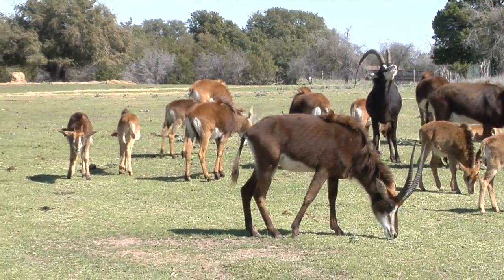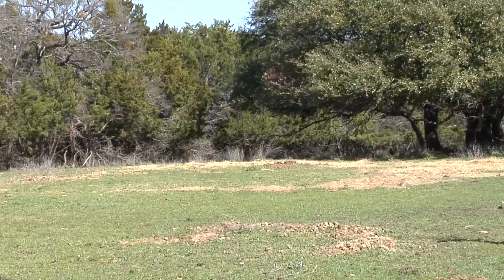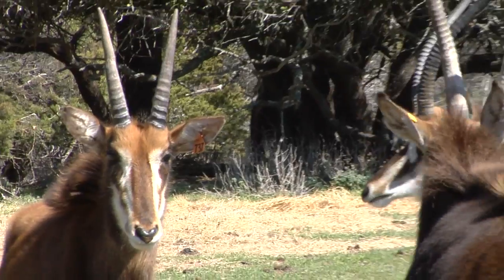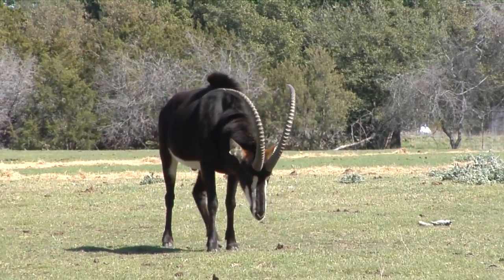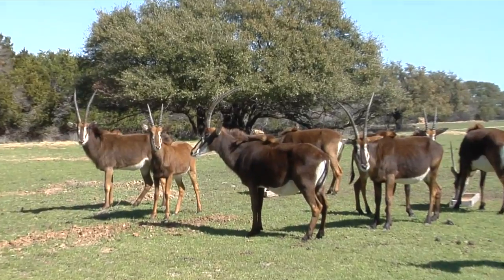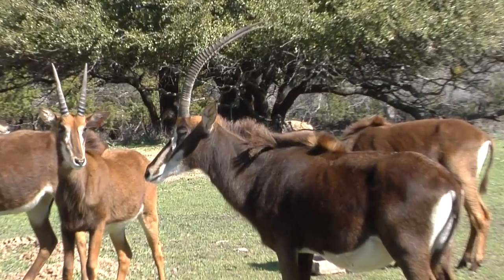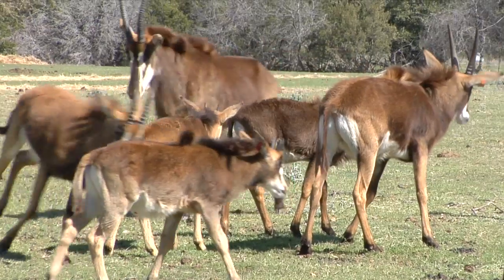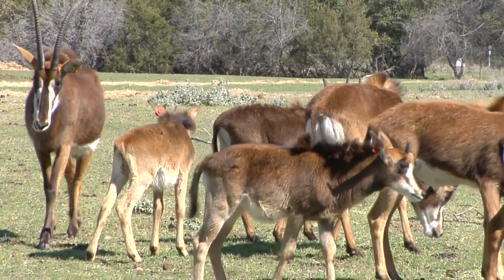Fun Fact Friday: Sable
Michael Birt talks about the dominant species in Fossil Rim's Main Pasture.